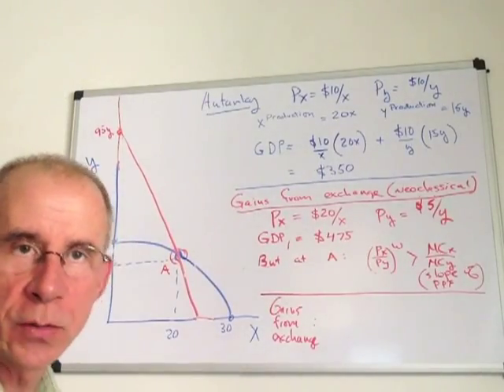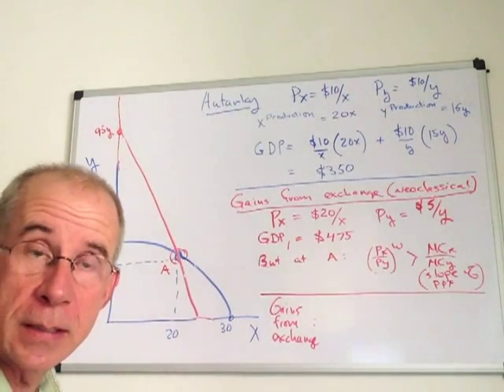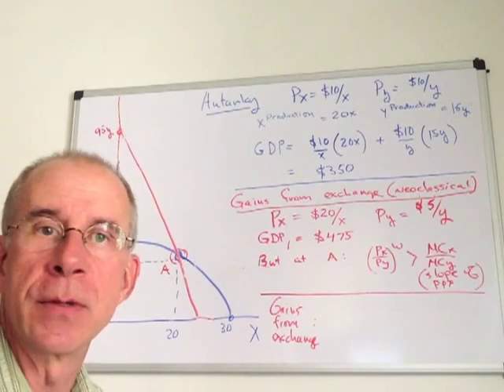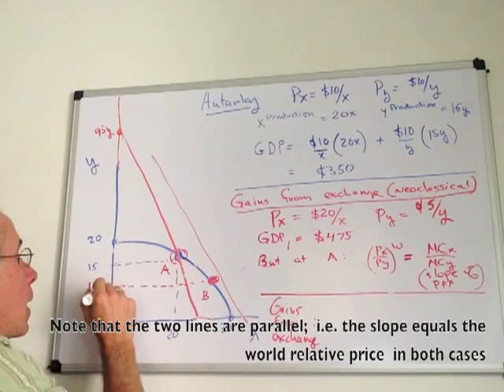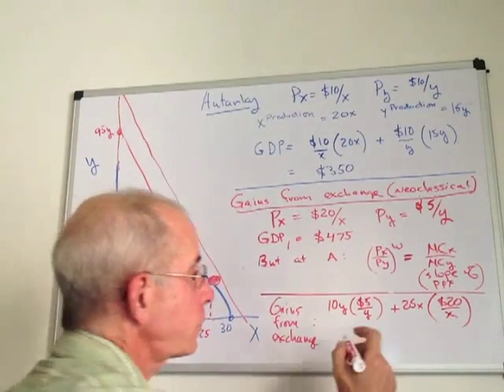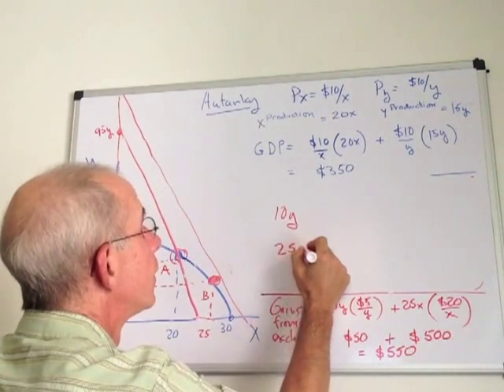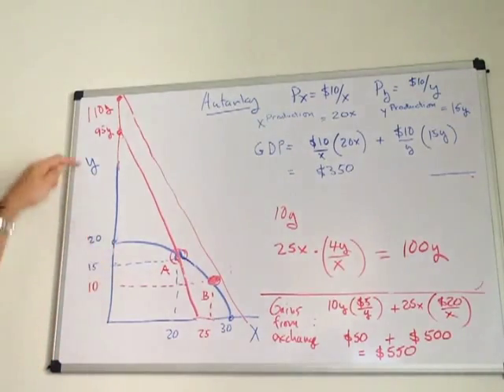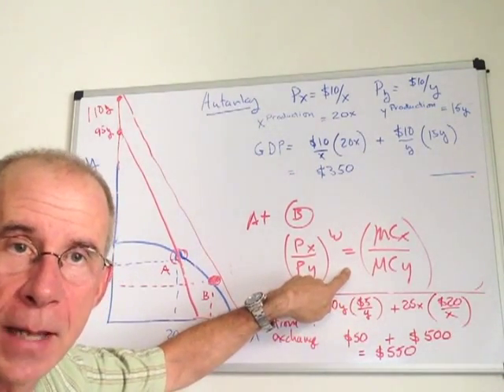Gains from specialization (neoclassical model)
Identifies the extra gains associated with changing production as a response to international prices  (assuming a neoclassical model with increasing opportunity cost).